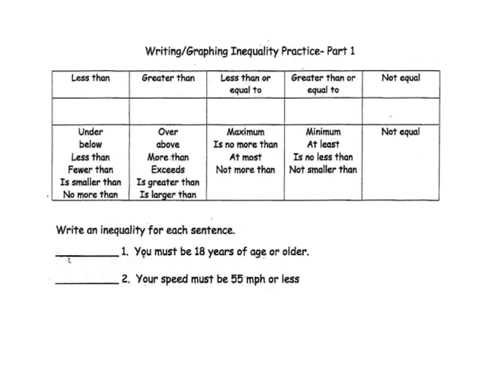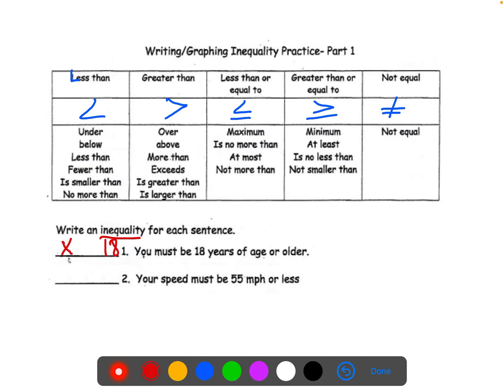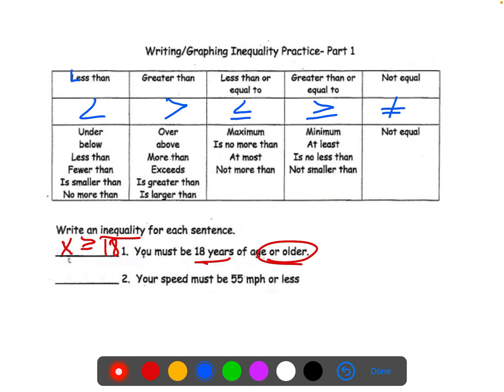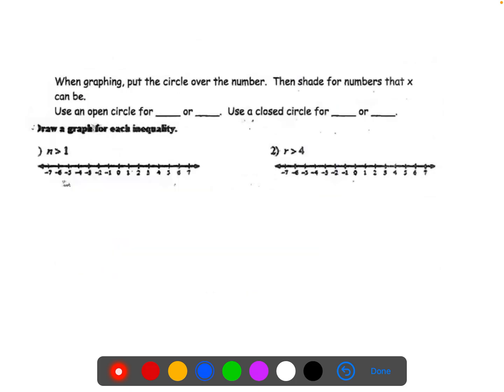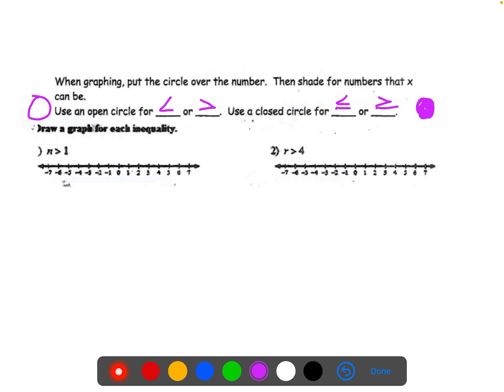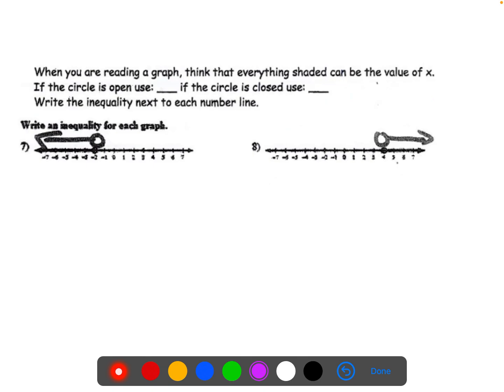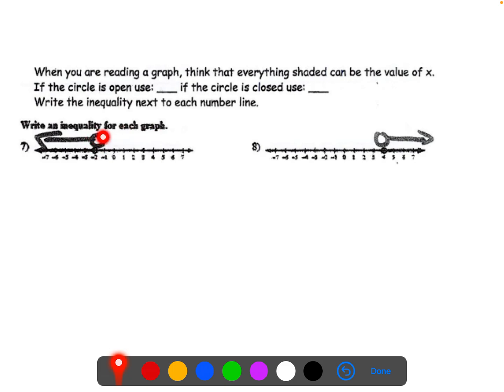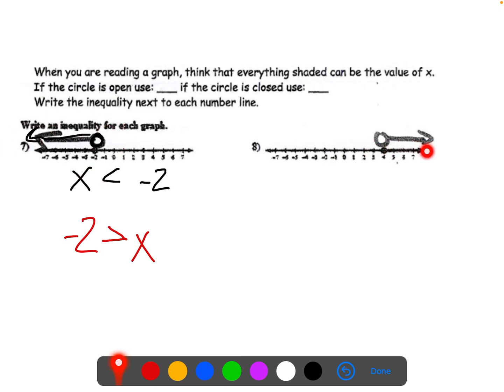6 13 5 Inequalities continued